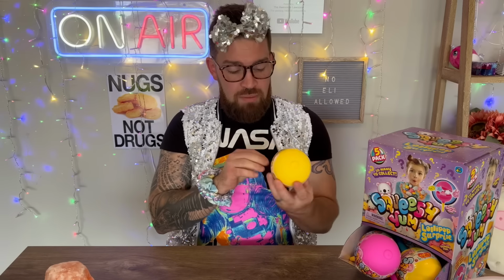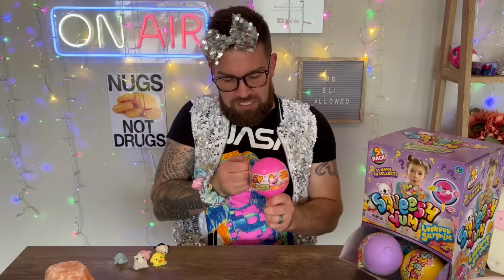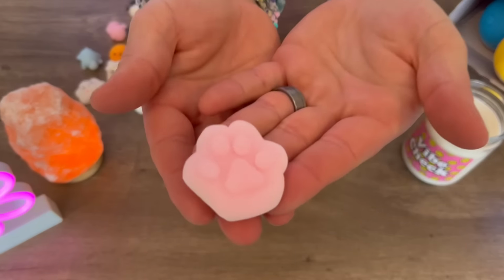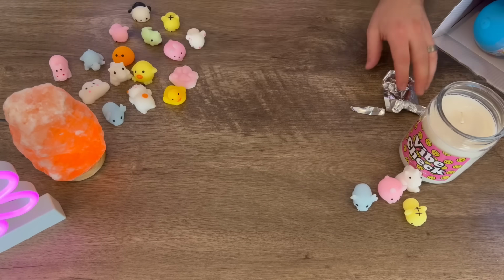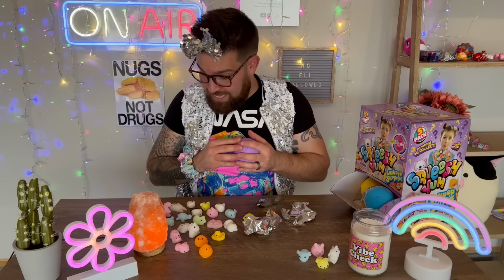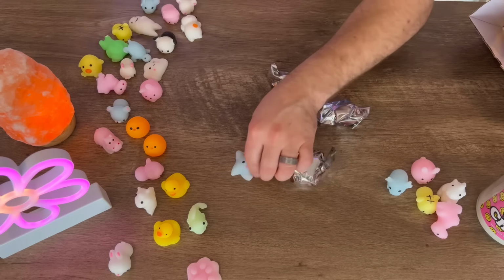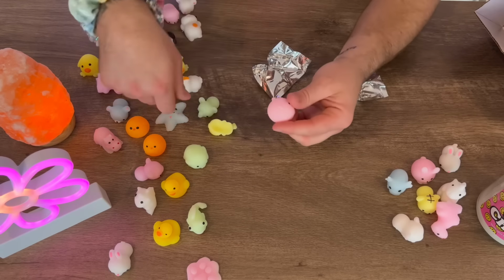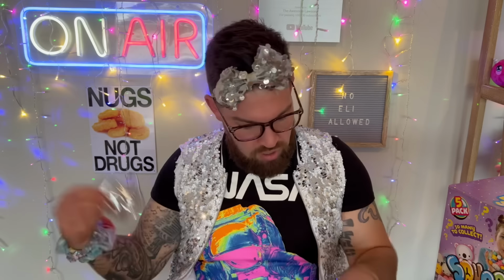Squeesh yum lollipop surprise unboxing!